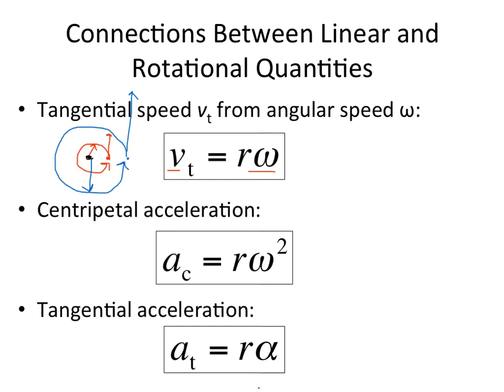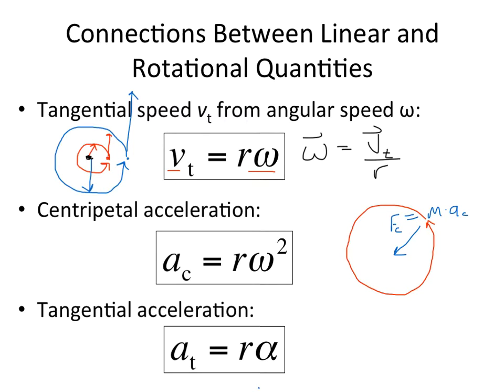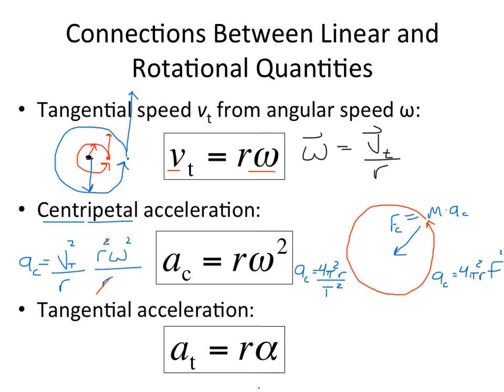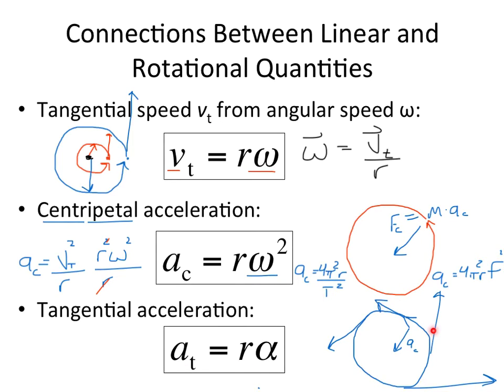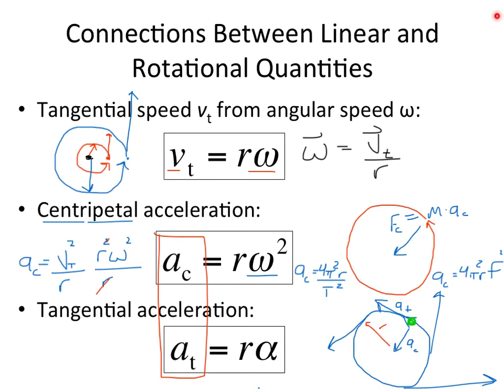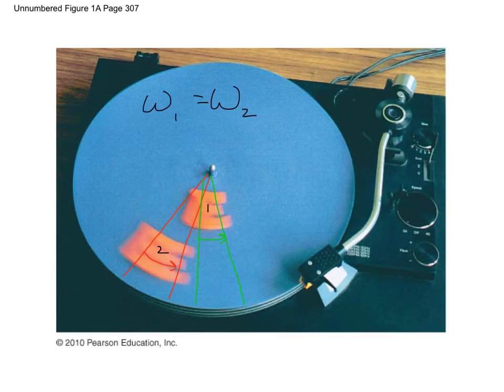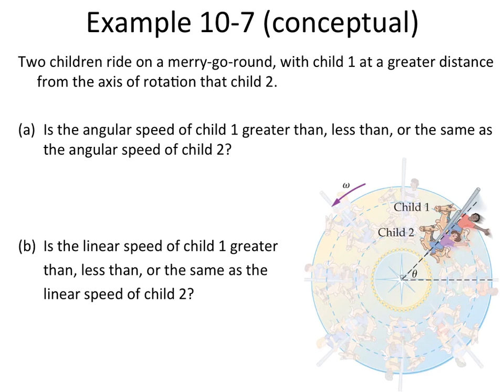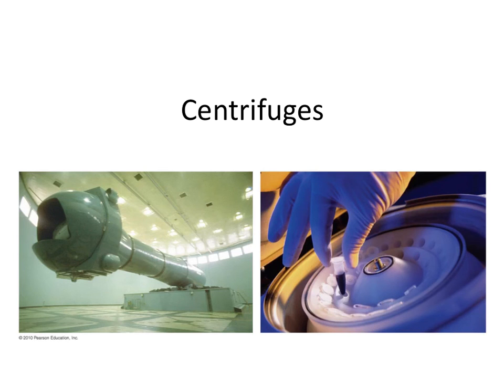HPhy1 - Ch 10 notes - Linear vs Rotational & Kinematics, Ex 10-7